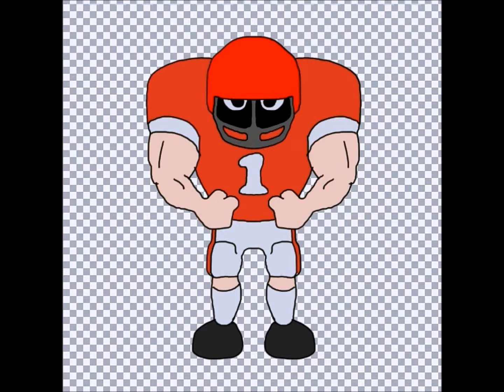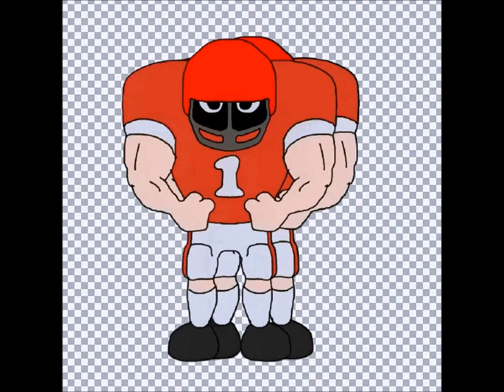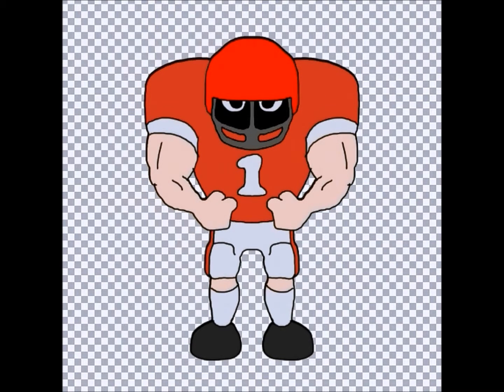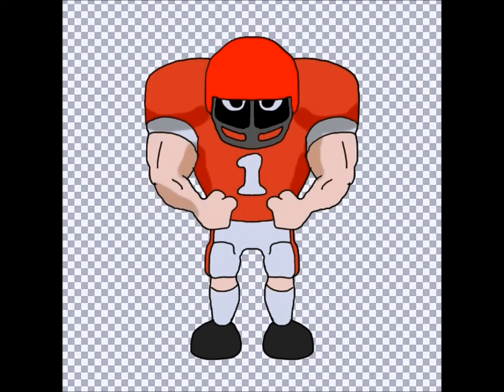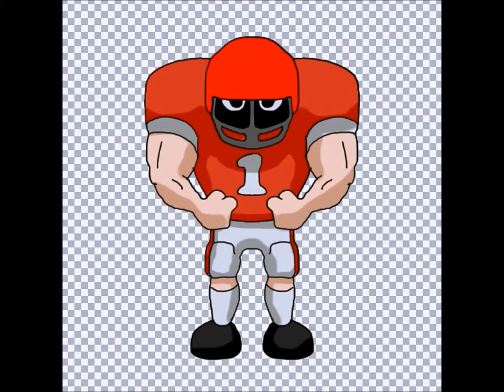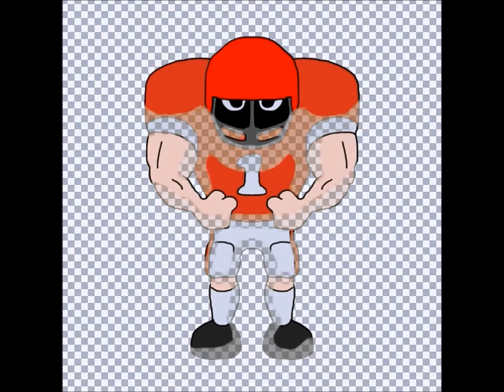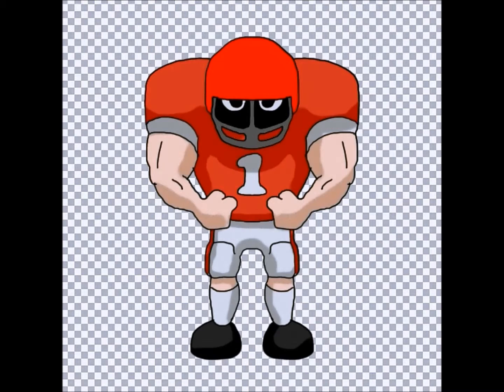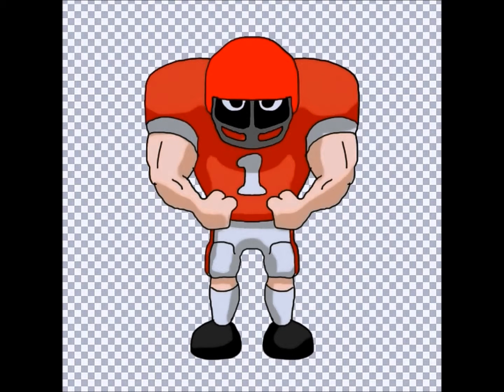Add Smooth Shadows And Shading To Cartoons, Drawings And Images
Use layering on your cartoons to produce smooth shadows and shading without transition lines, even in two-dimensional images.